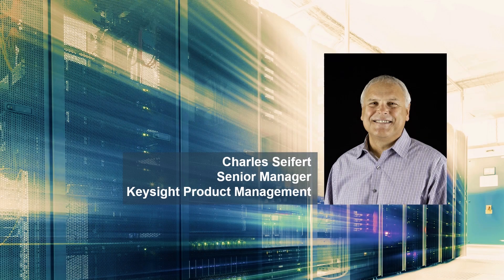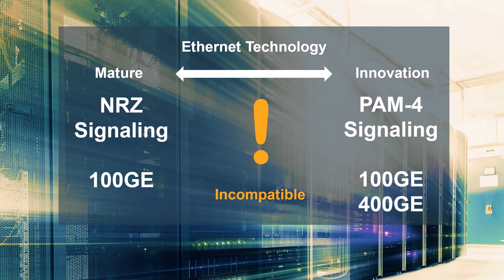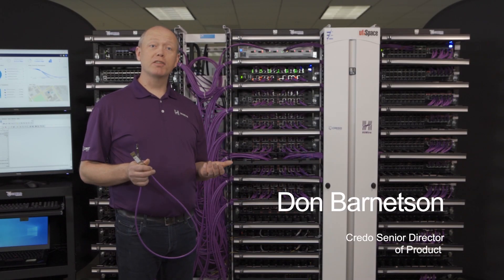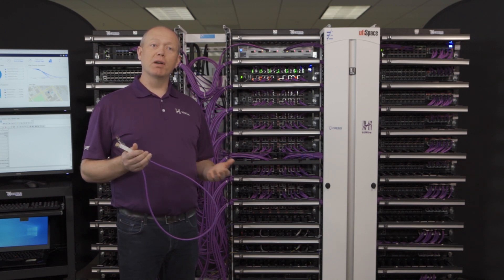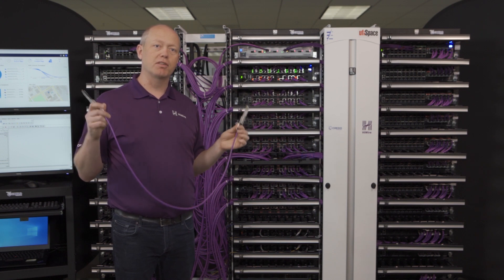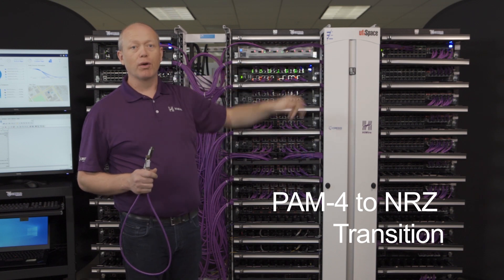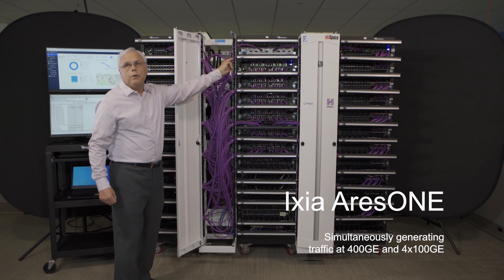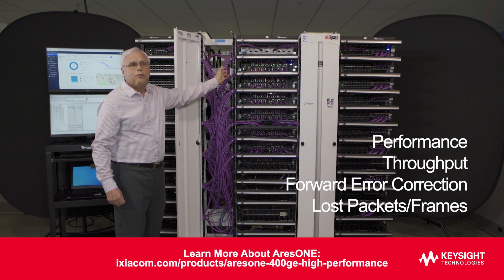Ixia AresONE Cabling for 400GE and 4x100GE NRZ Testing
This video shows the industry’s first, cost-effective test solution that enables data center operators to leverage 400GE-capable test ports to link to and test legacy 100GE network equipment.